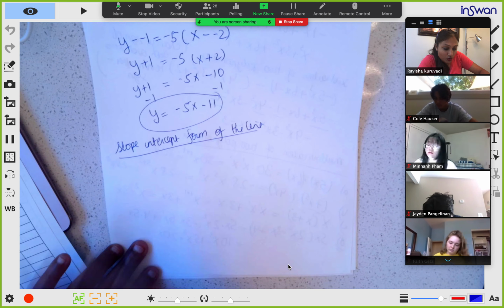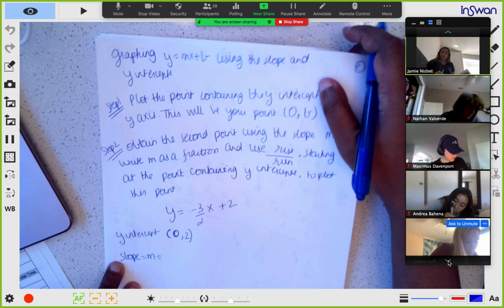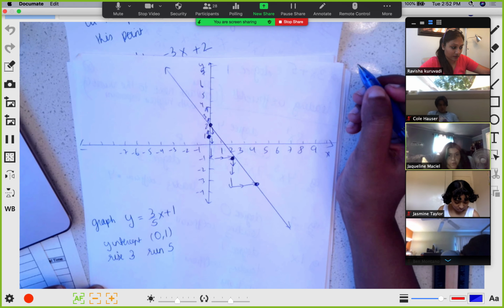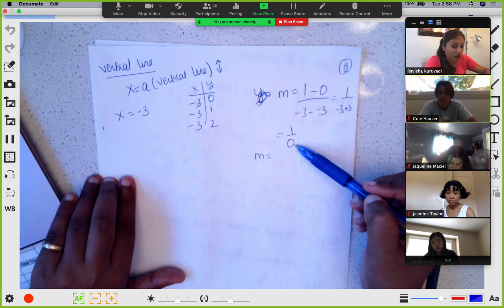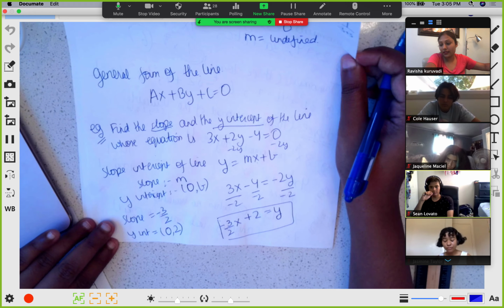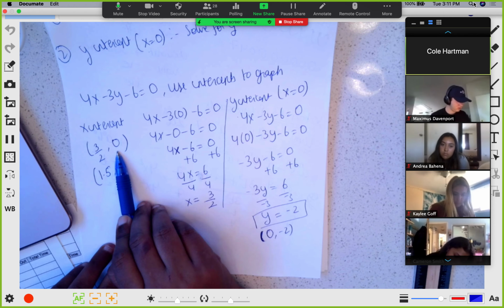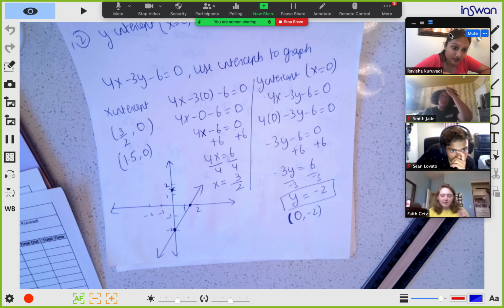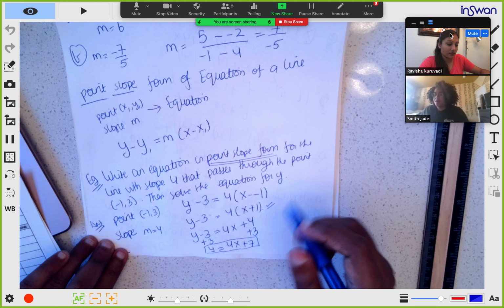section 2.3 math 116